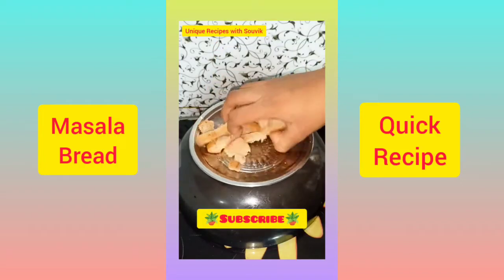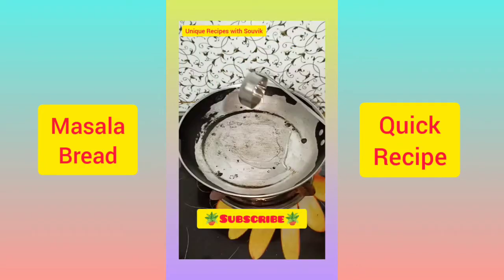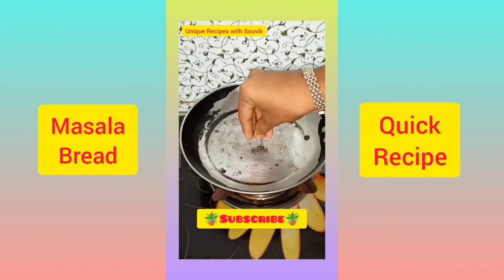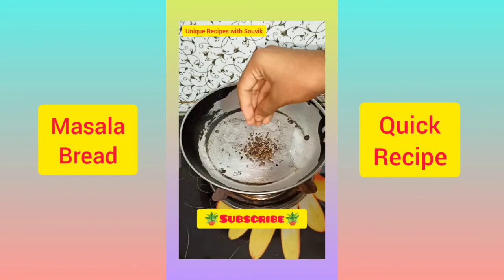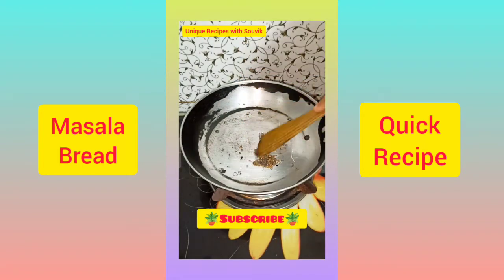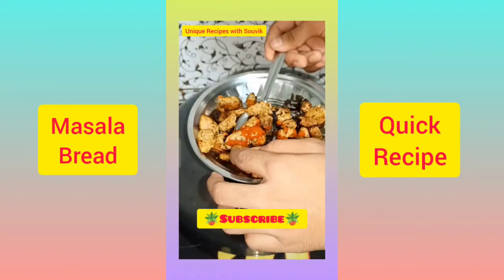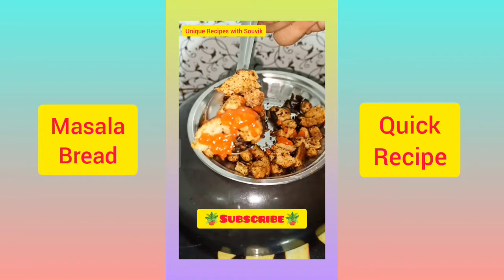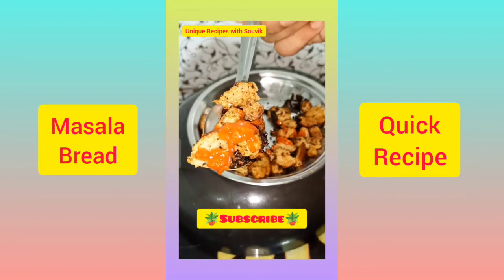🥰 Bread Masala Recipe || how to make bread masala👉 Try this Recipe.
bread Recipe.
bread unique Recipes
bread recipe for breakfast.
bread recipe for snacks.
bread recipe for veg
bread recipe easy.